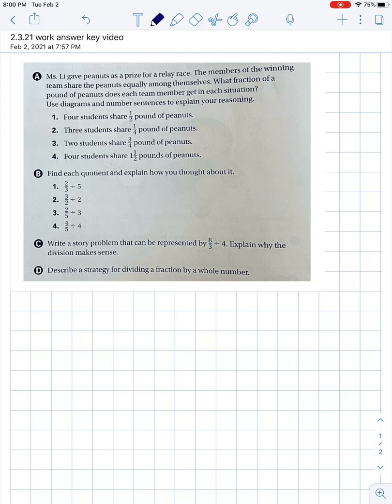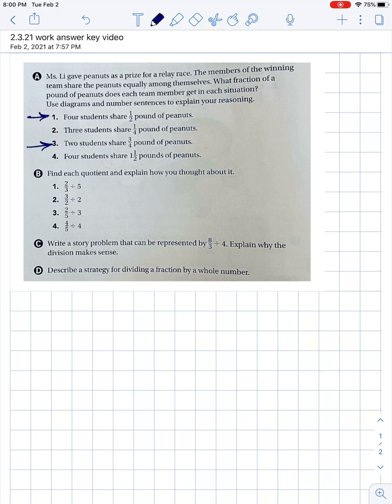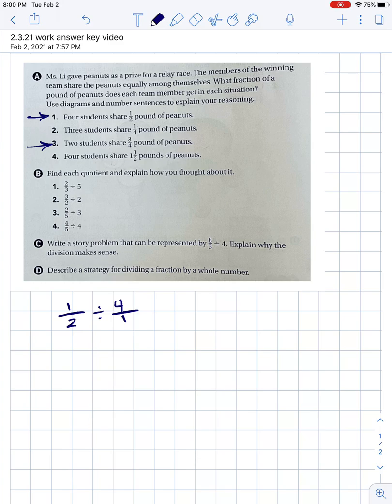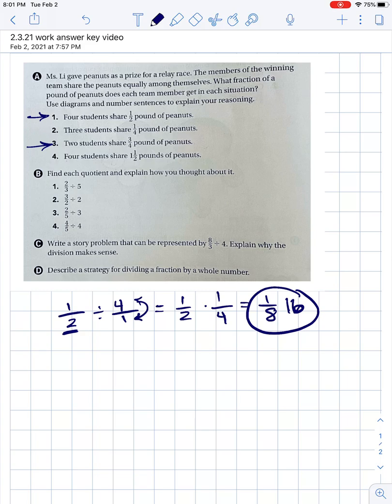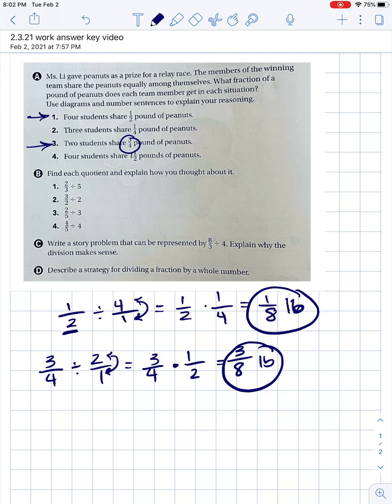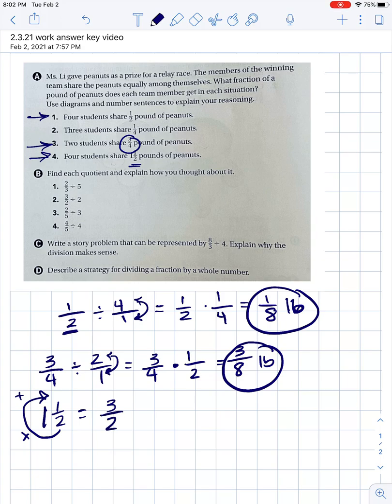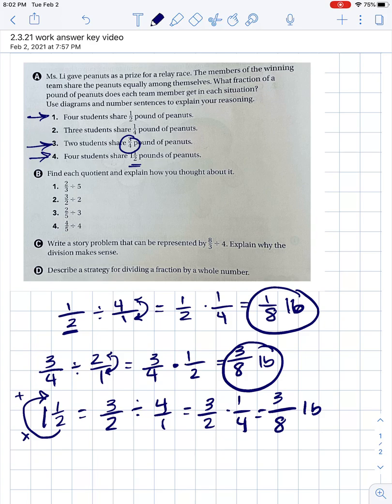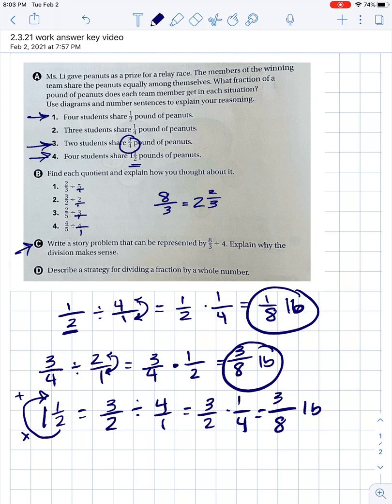2.3.21 in class work answer key video